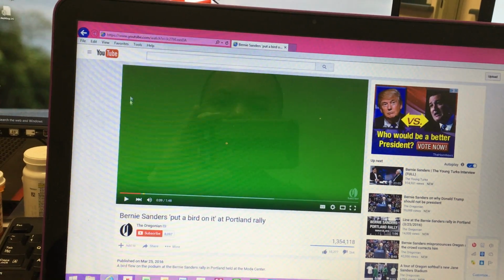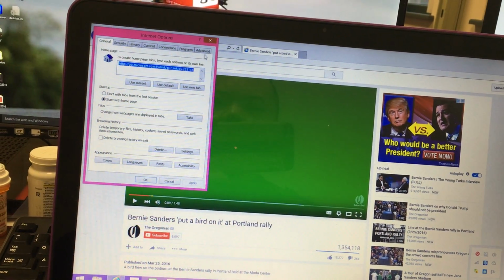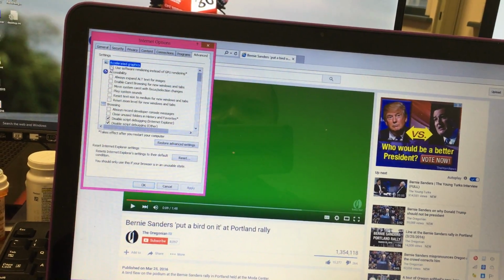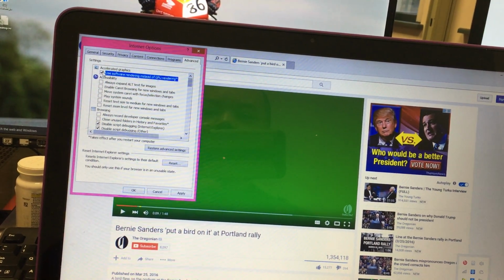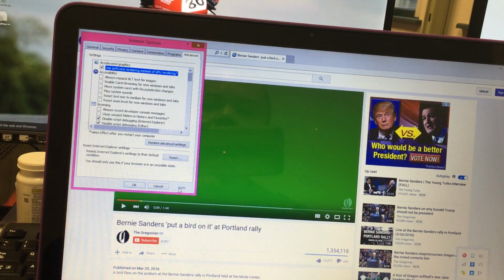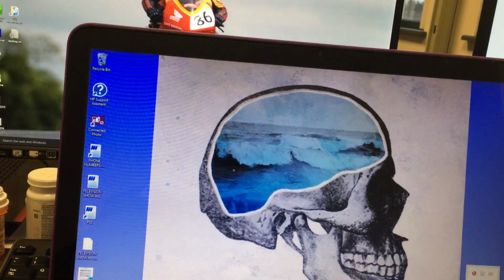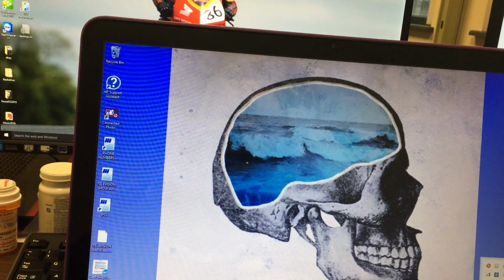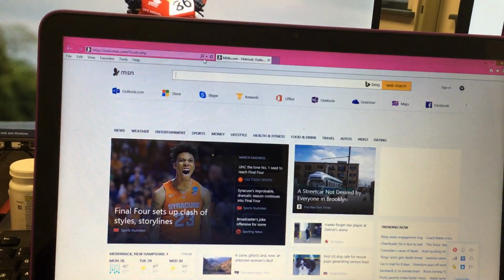How to fix Internet Explorer Green Screen when watching youtube videos!! EP 8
Fixing annoying green screen when watching videos on youtube.